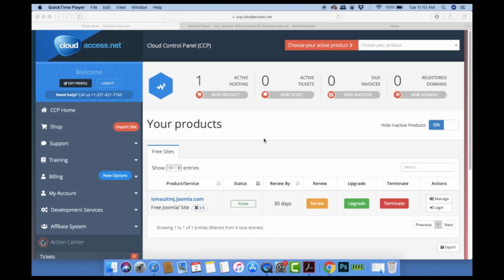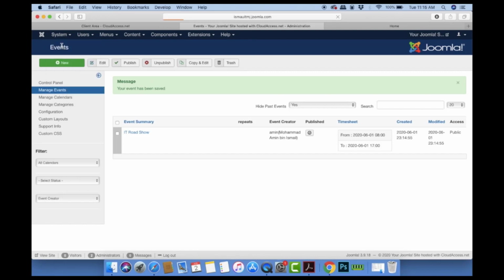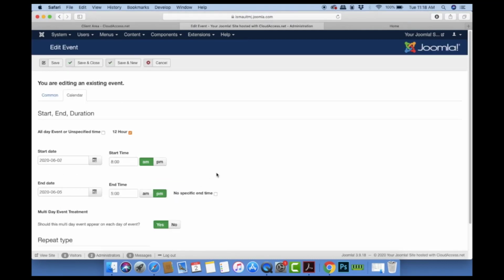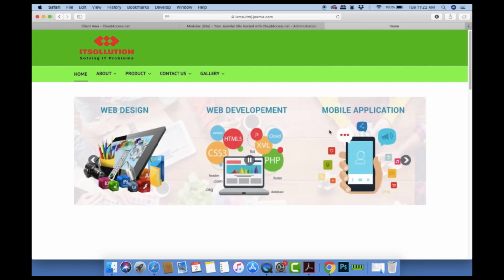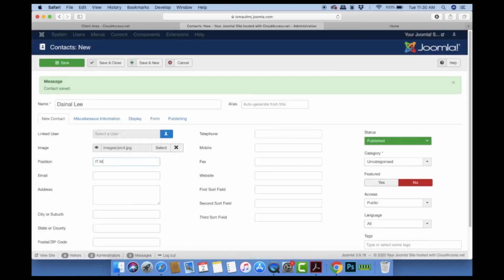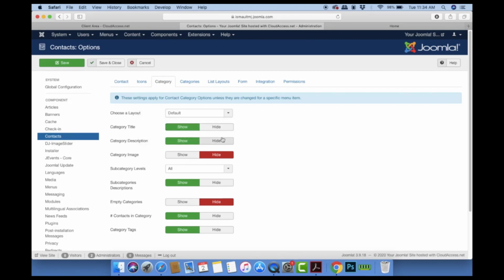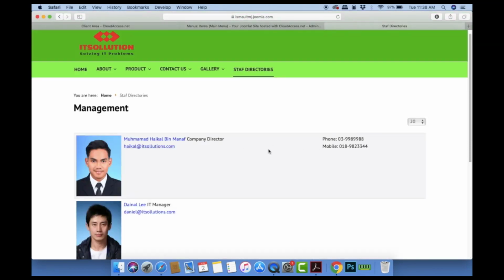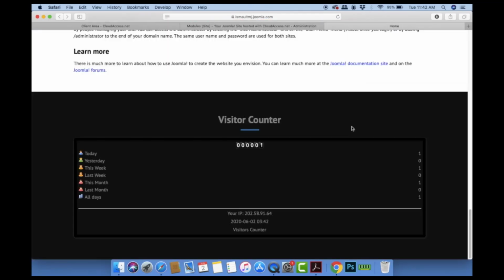Joomla Part 4